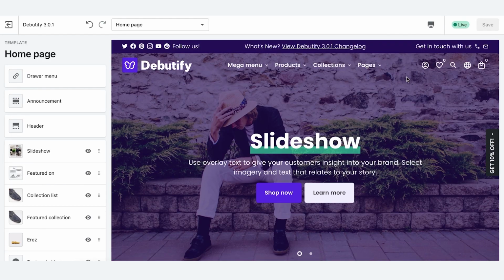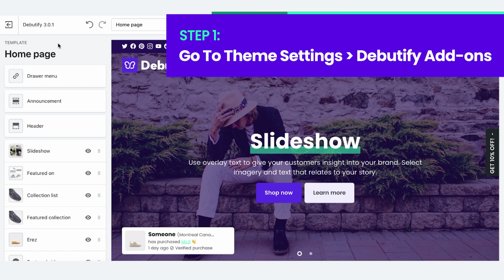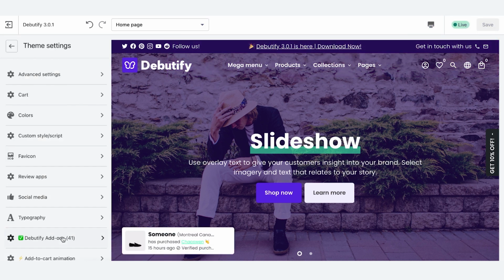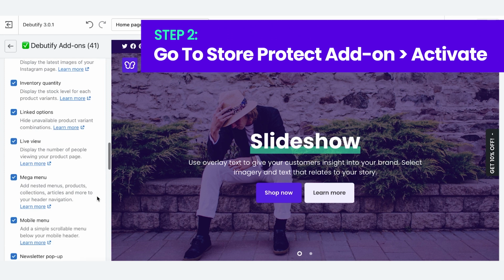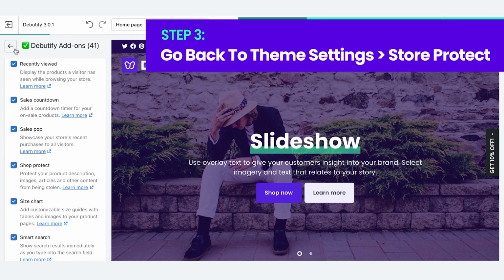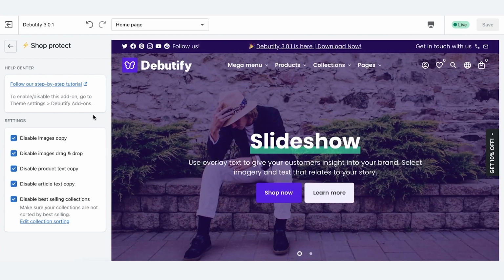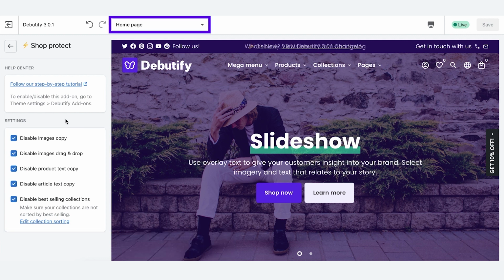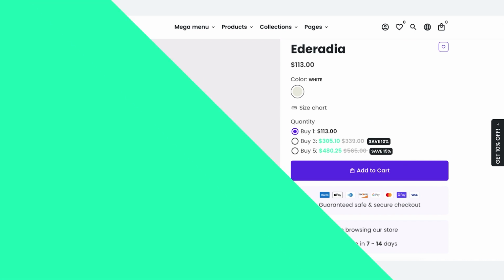Shop Protect Add-on Debutify 3.0 Walkthrough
👉 Protect your product description, images, articles and other content from being stolen.

TIMECODES:
00:00 Intro
00:15 Step 1: Go To Theme Settings - Debutify Add-ons
00:28 Step 2: Go To Store Protect Add-on - Activate
00:39 Step 3: Go Back To Theme Settings - Store Protect
01:20 Outro

✅ Blazing fast
✅ Sales add-ons
✅ 24/7 Support